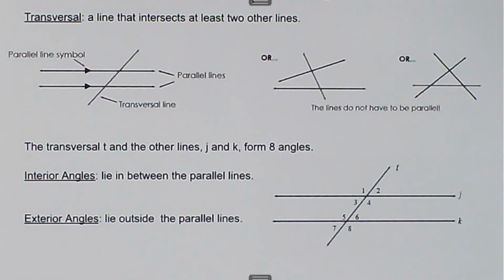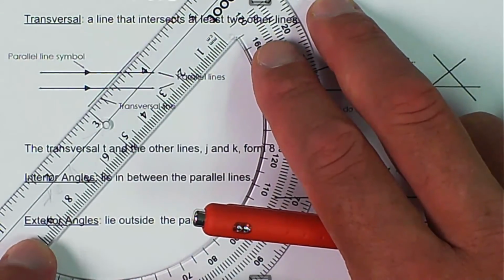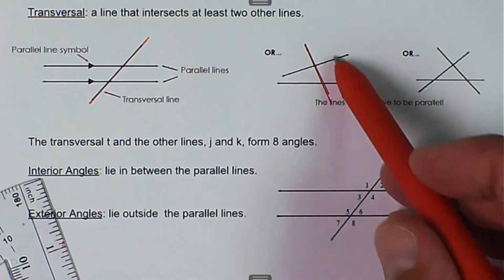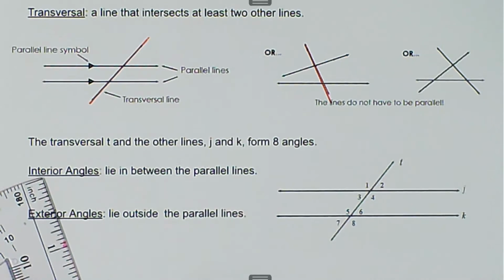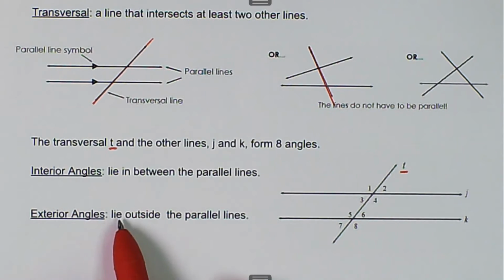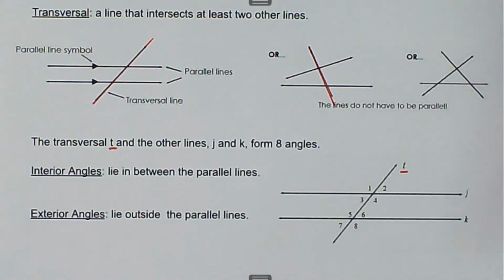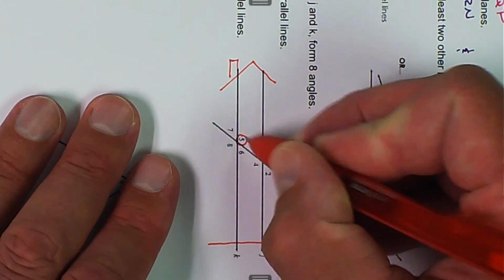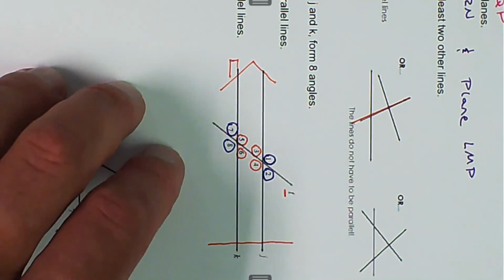G.03.01.VD.03.Parallel Lines and Transversals